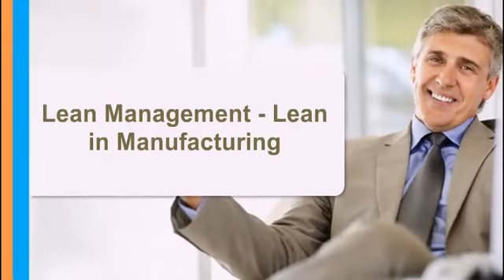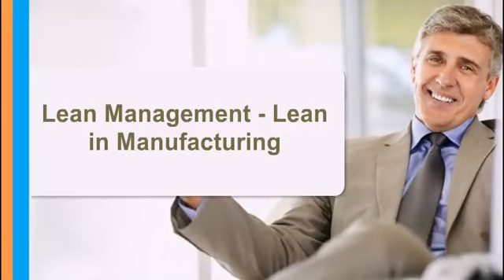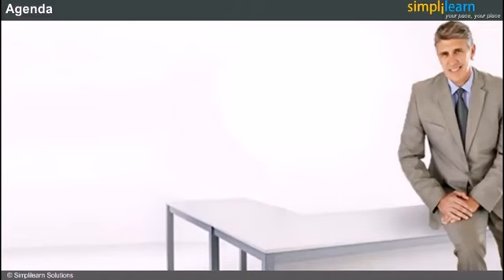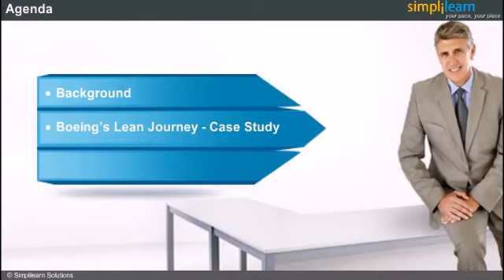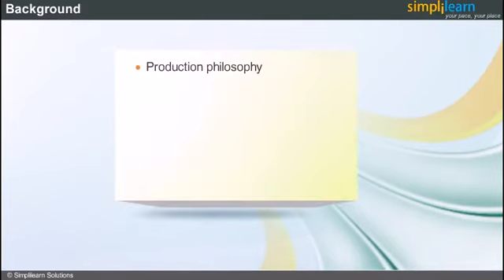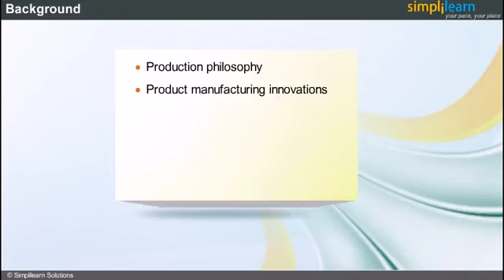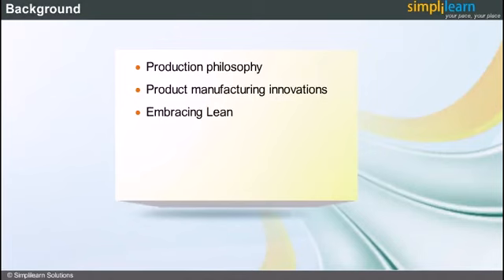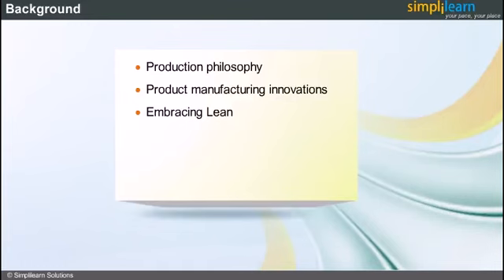How to Use Lean in Manufacturing | Boeing's Lean Journey |Lean Management Certification| Simplilearn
This video talks about:
Agenda - Background,
1.Boeing's Lean Journey
2.Case Study
Summary. Background
1.Product Philosophy
2.Product Manufacturing innovations
3.Embracing Lean
4.Goals of Lean Manufacturing

✅ Key Features

✅ Skills Covered

- Business Analysis
- Requirements Analysis
- Strategy Analysis
- Wireframing
- Solution Evaluation
- Dashboarding
- Data Visualization
- Agile scrum methodology
- Scrum Artifacts
- Statistical Analysis using Excel
- SQL Database
- Python
- Data analysis
- Digital Transformation